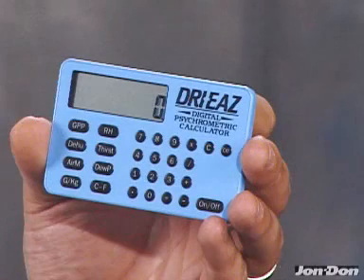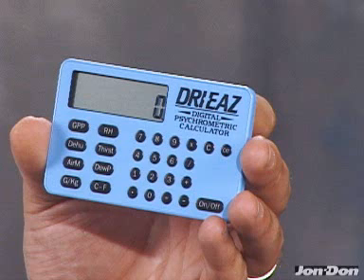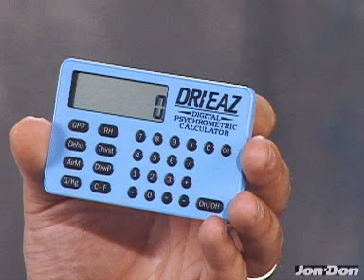Dri-Eaz Digital Psychrometric Calculator - Jon-Don Video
The Dri-Eaz Digital Psychrometric Calculator is designed for use by contractors who perform structural drying. This tool calculates GPP, thirst of the air, and dew point temperature. It will also help calculate the number of air movers or dehumidifiers needed on a job.